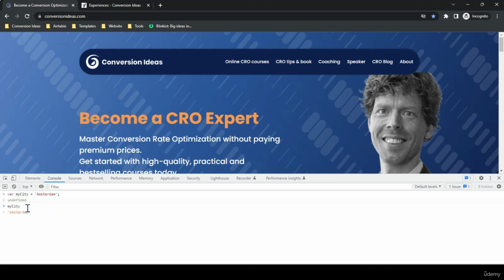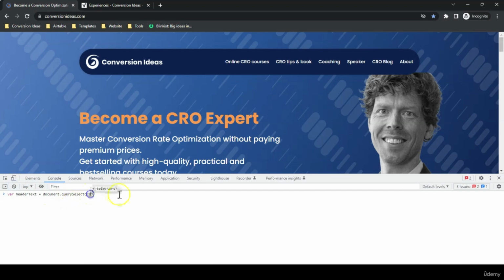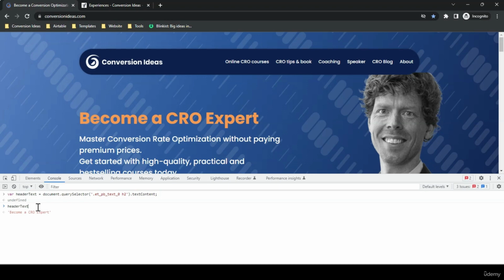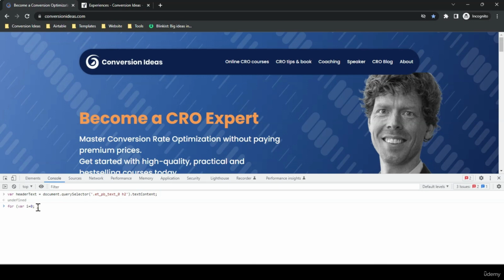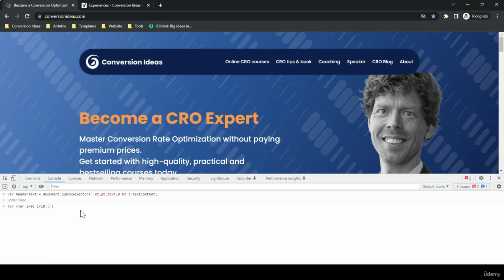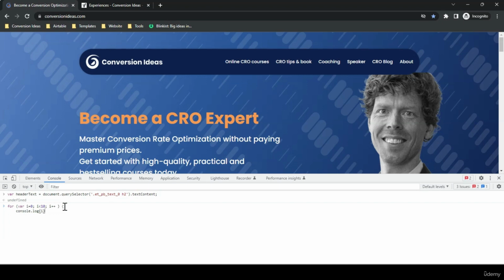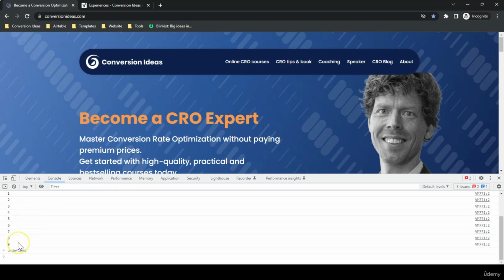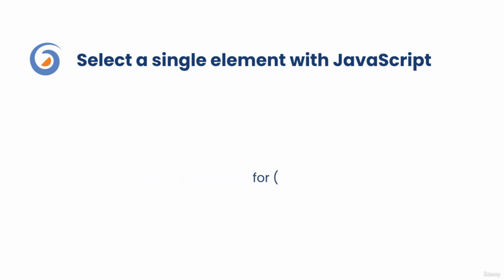70 P05 002 Variables and for loops